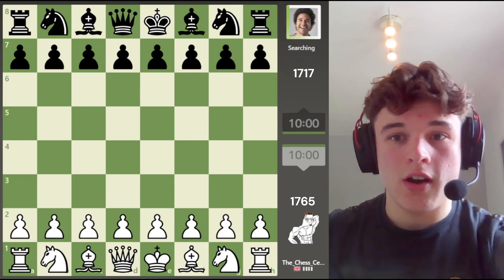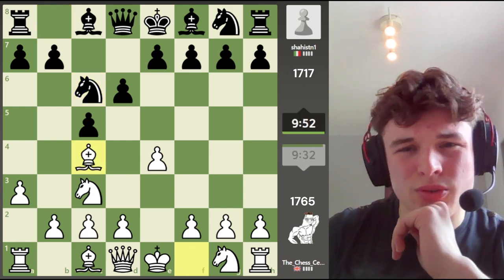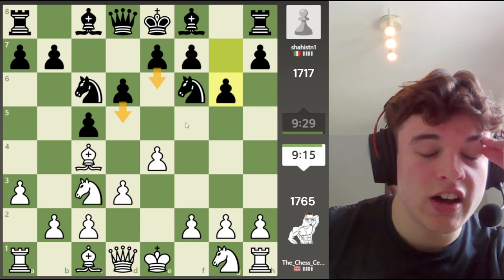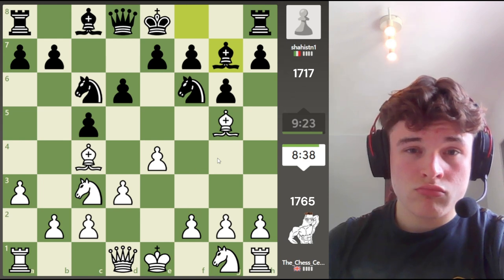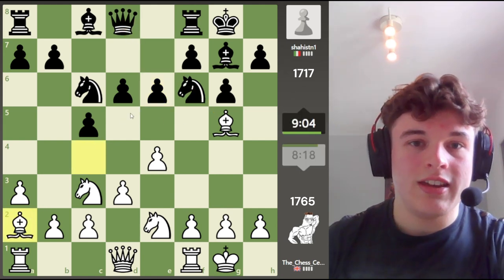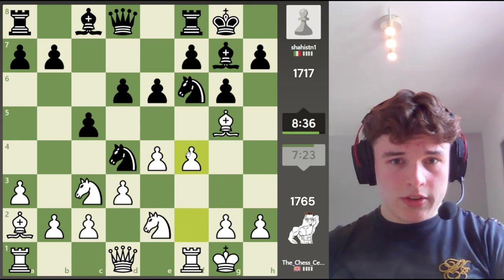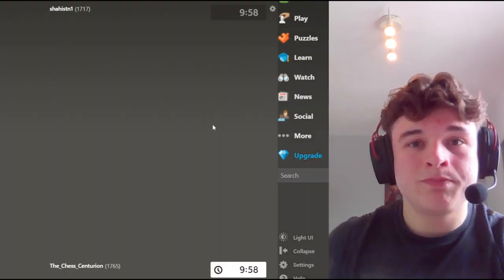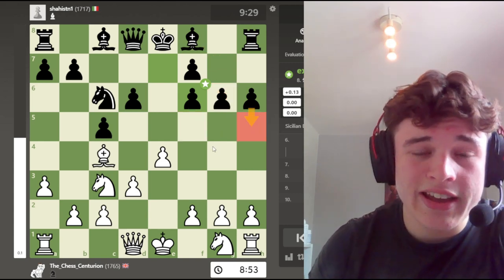Siclian Players HATE Me For Playing This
The Sicilian Defense is a very combative opening for the black pieces and incredibly theoretical, making it difficult to outprepare opponents with the white pieces. However, this offbeat 2.a3 line of the Sicilian Defense (otherwise known as the delayed wing gambit) is a pet favourite of mine to counter Sicilian players, this is meant to gambit a pawn after 2.e6 or 2.Nc6 from black but you can't always get what you want and if black doesn't give you the option to gambit then there is still lots of fun to be had in the position as shown in this video and many others on my channel (playlist for games in the a3 sicilian linked below if you're interested).
I hope you find this video enjoyable / educational :)